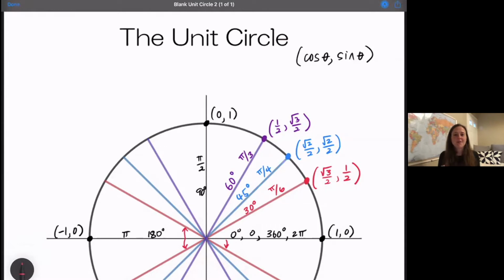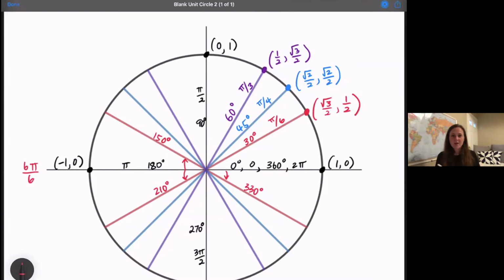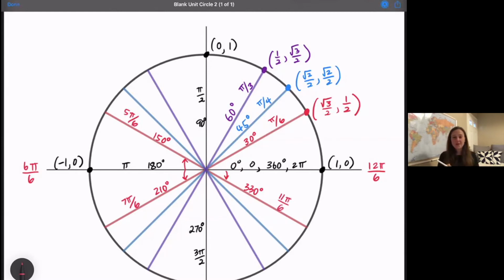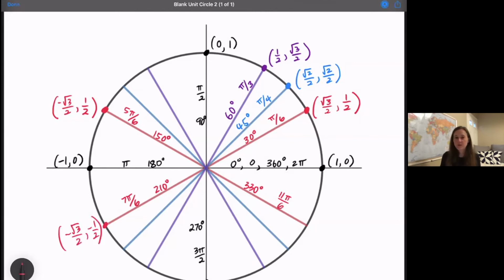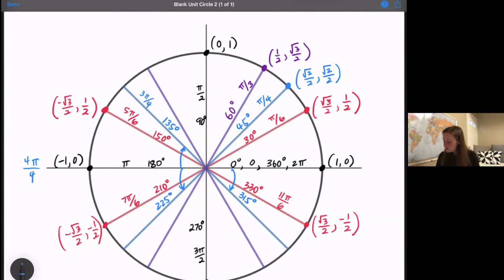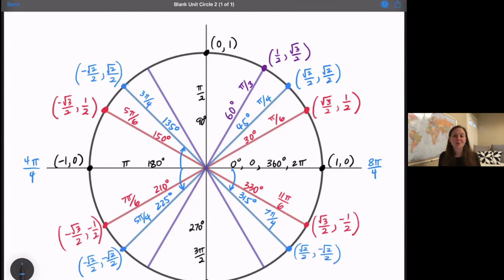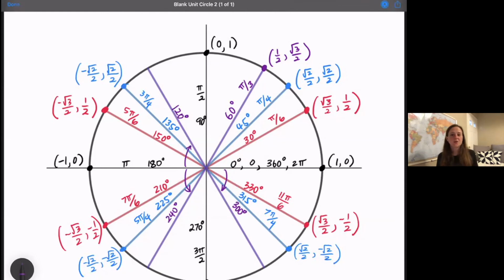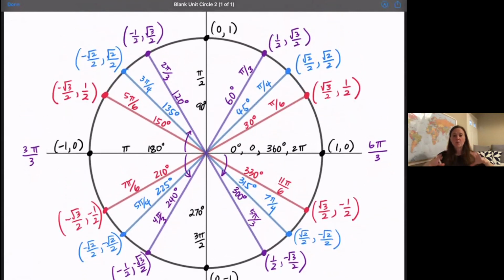MAT 130 5.2 Filling in the Unit Circle